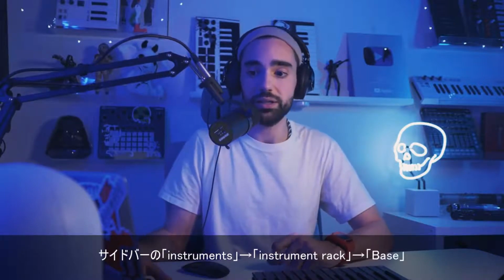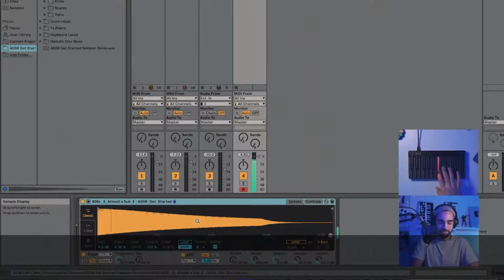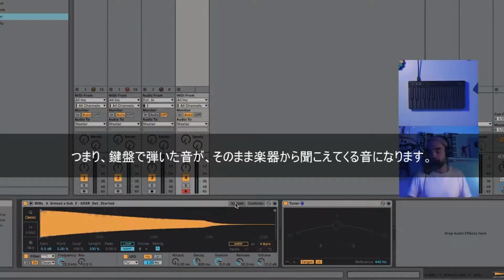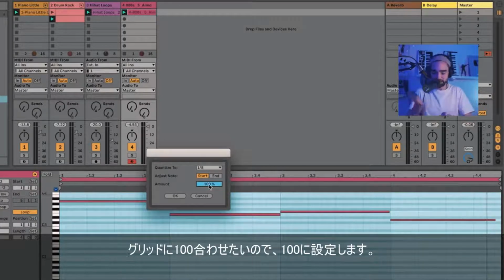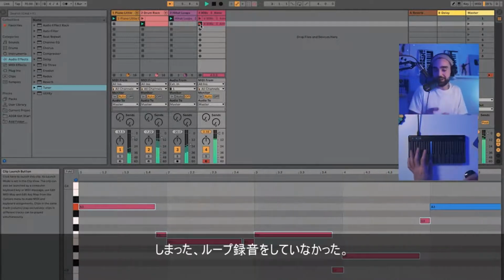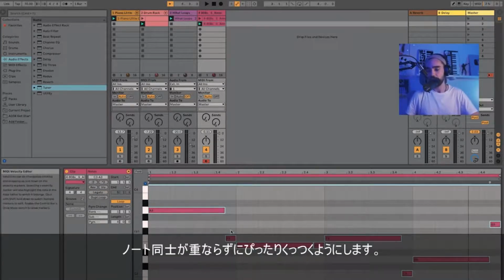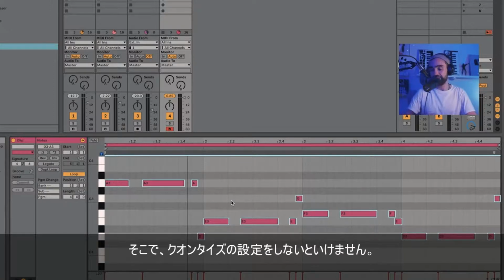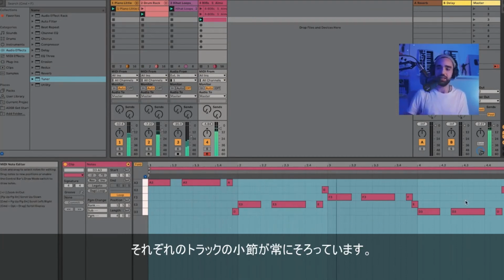プロが教えるDTM講座 04 ベース//ADSR - Get Started Making Music Course 04 Bassline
曲作ってます。

今回は、ADSRが提供しているGet Started Making Music Course(コースの見方は下記)を翻訳しました。

意訳＆間違っているところ(多分)あり。お気づきの点はコメント or Twitterでお願いします。

Ableton Liveを使っている方向けですが、そうでなくても参考になると思います。

Ableton Liveを使っていないので、呼び方が間違っている箇所があるかも。

[[[ADSRからのメールで知りました。コードなど載せて良いのかわかりませんが。　問題があれば消します。]]]
This course has 6 videos each focused on a fundamental topic in music production including Chords and Music Theory basics, Drums, Bass Line, Melody, Mixing and Arranging.
(このコースでは、コードや音楽理論の基礎、ドラム、ベースライン、メロディ、ミキシング、アレンジなど、音楽制作の基本的なトピックに焦点を当てた6本のビデオが用意されています。)

COURSE FEATURES Understand both theory & practice with an accomplished Producer and Sound Designer, Learn at your own pace, watch as many times as you need to learn the lessons, 6 walkthrough videos each providing an introductory lesson on making music.
(コースの特徴……プロのプロデューサーやサウンドデザイナーと一緒に、理論と実技の両方を理解することができます。自分のペースで学習でき、レッスンを習得するために何度でも見ることが可能です)

How to get the course for free(参加の方法)

(ページにアクセス)
2,Log in if you have an ADSR account or Create One on the link above  (ログインorアカウント作成)
3,Use Code to redeem course : ADSRGSM21  (コード入力)
4,Enjoy unlimited access to your new course! 　(完了)